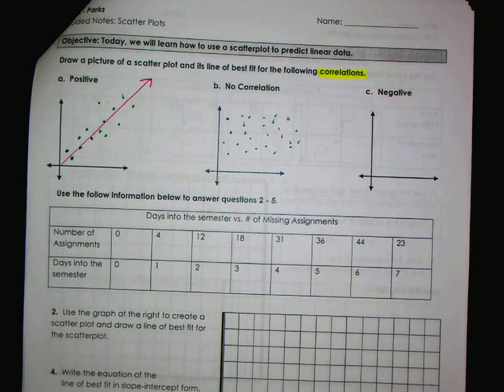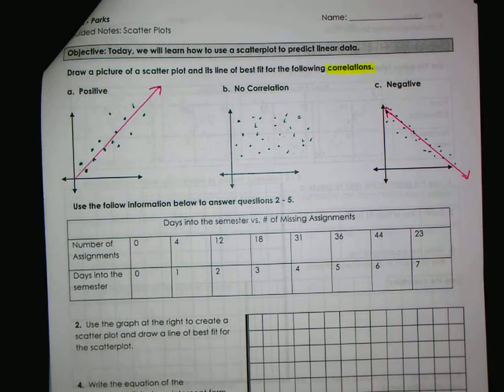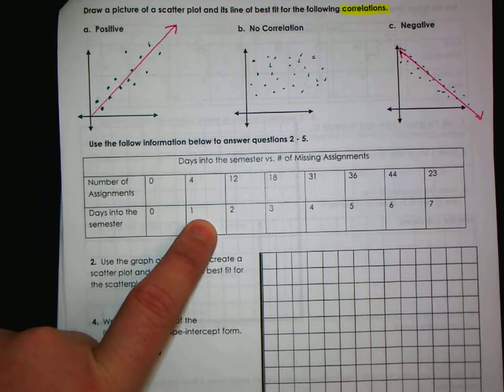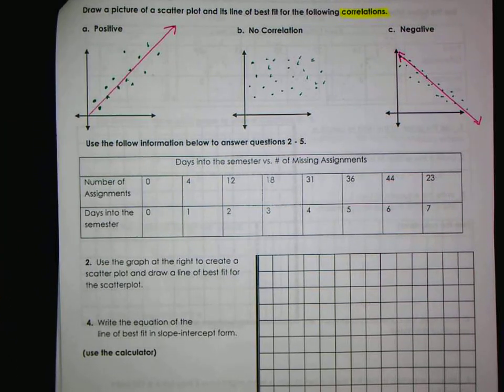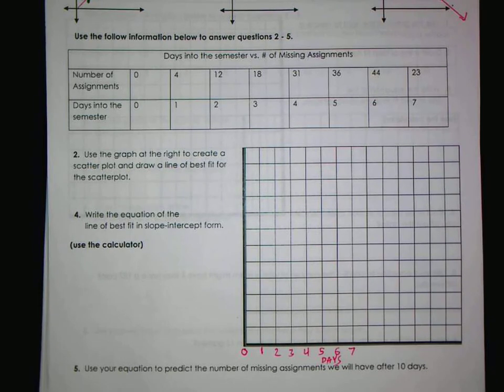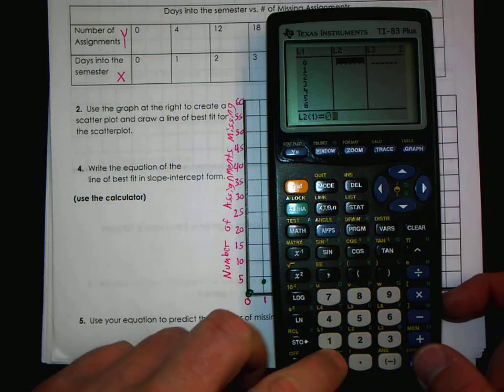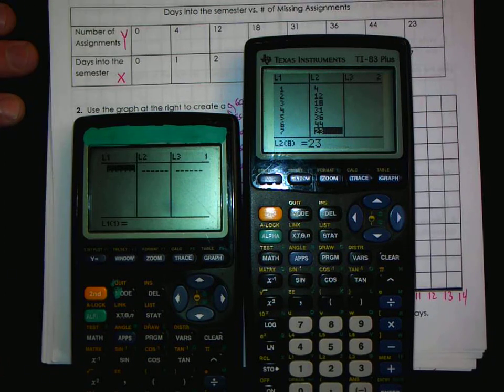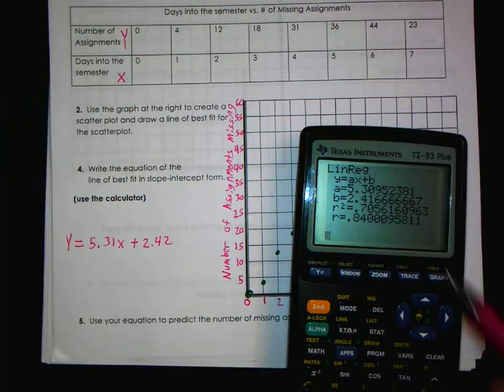Use a scatterplot to predict linear data, Video #1